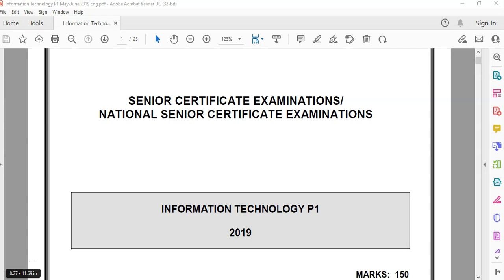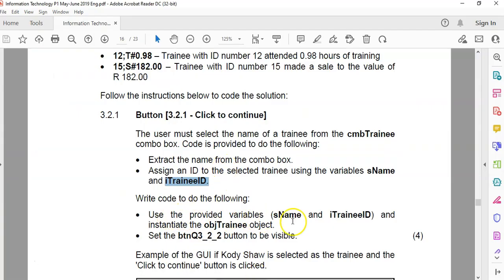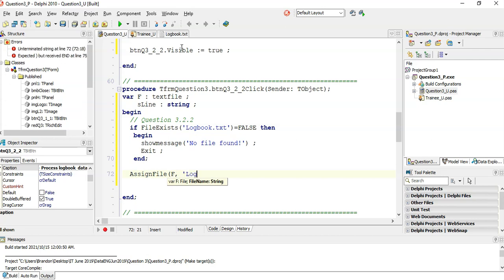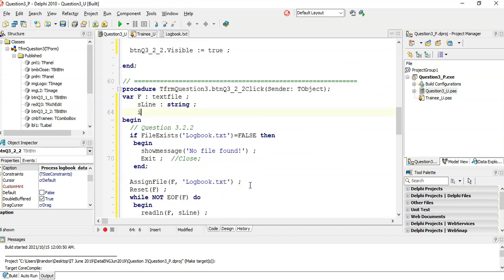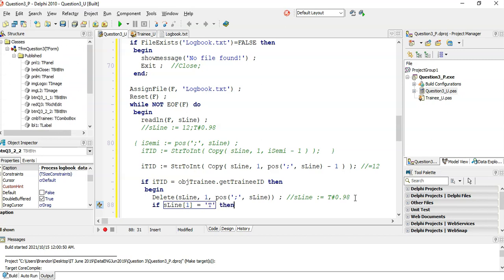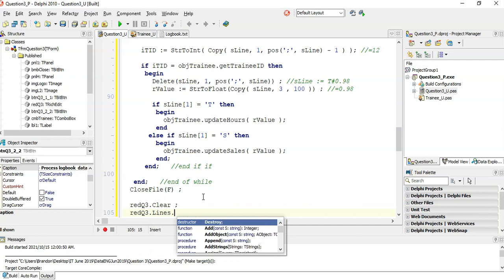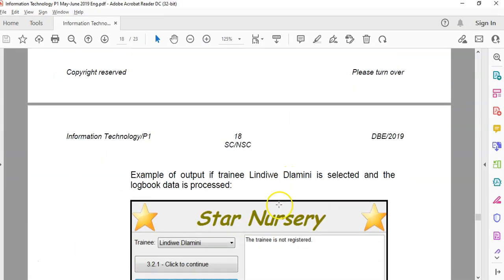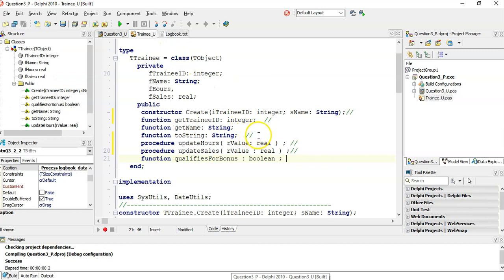Information Technology Grade 12 Paper 1 June 2019 Q3.2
The Information Technology Grade 12 Paper 1 (Practical Exam) from June 2019 Walkthrough.
We cover Section C: Object Oriented Programming - Question 3.2 which involved using the methods of an object (that we defined in Question 3.1) to create a meaningful program.

0:00 Introduction
2:36 Question 3.2.1
4:55 Question 3.2.2
20:17 Question 3.2.3

IT Grade 12 Paper 1 June 2019 Video Series